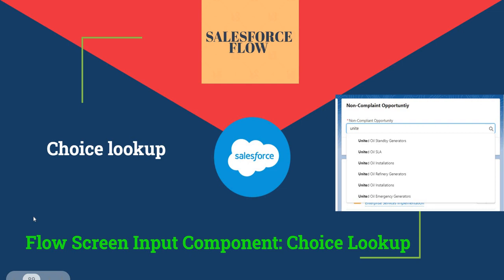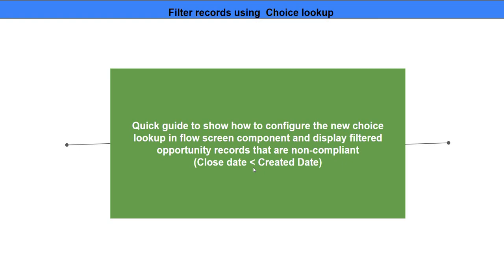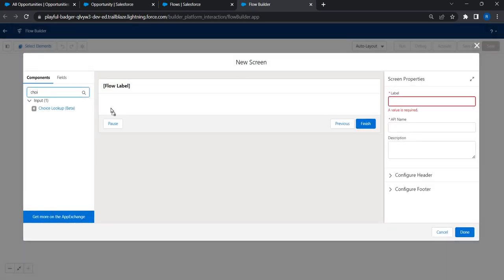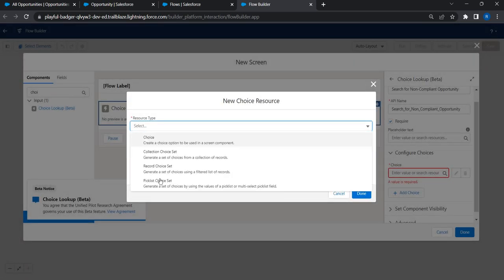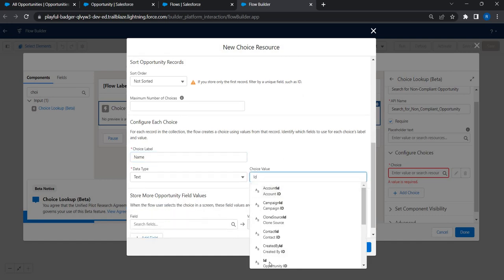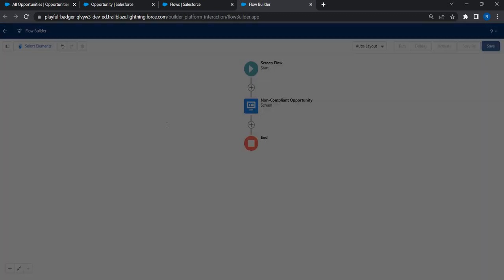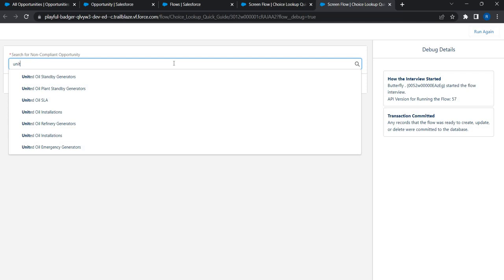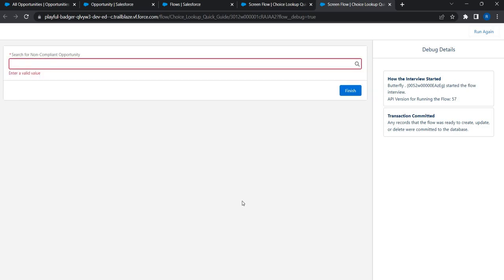24.How to Series | Salesforce Flow | Filter records using Choice lookup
24.How to Series | Salesforce Flow | Filter records using  Choice lookup

What will you learn:
- Quick guide to show how to configure the new choice lookup in flow screen component and display filtered records

Flows are powerful Low-code automation tools. Everybody can apply custom business logic to automate tasks on Salesforce using flows

Learn and Shine - Salesforce Flows